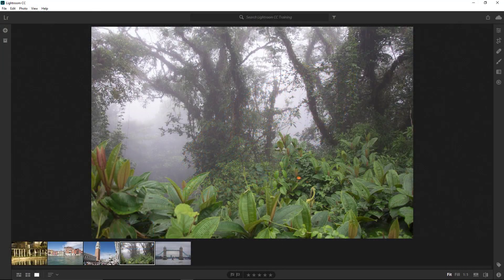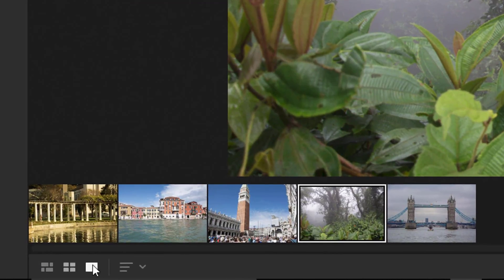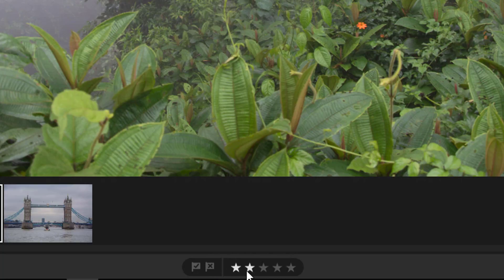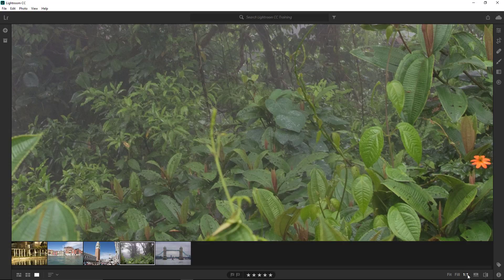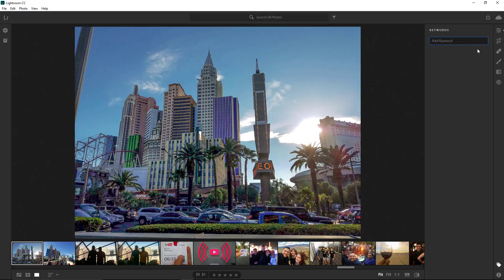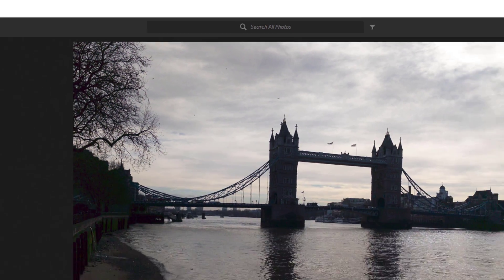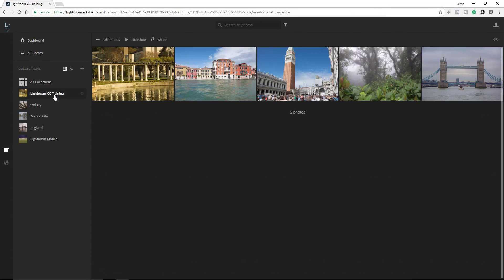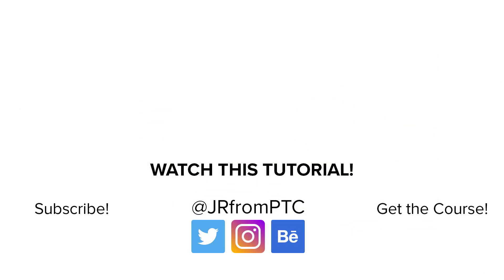The Lightroom CC Interface and Smart Search - Lightroom CC for Beginners FREE Course - 02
In this Lightroom CC Tutorial, you will learn to navigate through the Lightroom interface. You will also learn to use the smart Lightroom CC search.

This video is part of my training series "Lightroom CC for Beginners" you can watch the rest of the videos here:

⚡ PTC NEWSLETTER

⚡PREMIUM TUTORIALS

⚡ LINKS

⚡ CREDITS